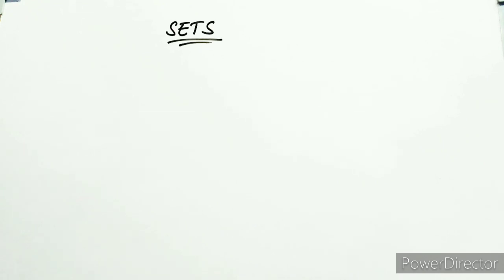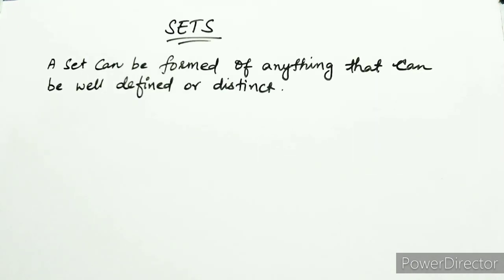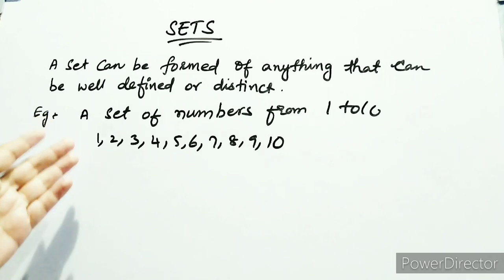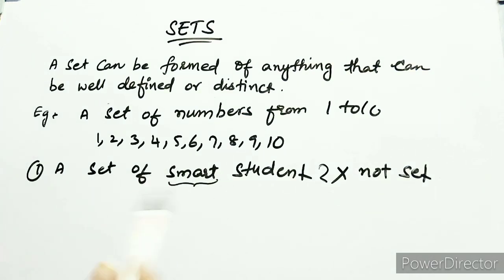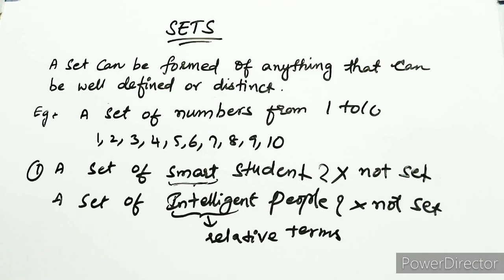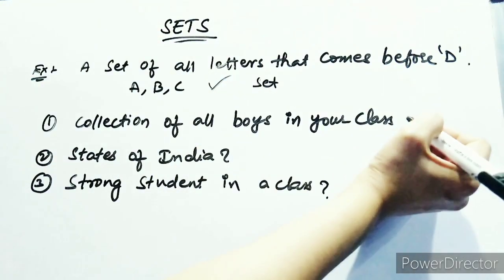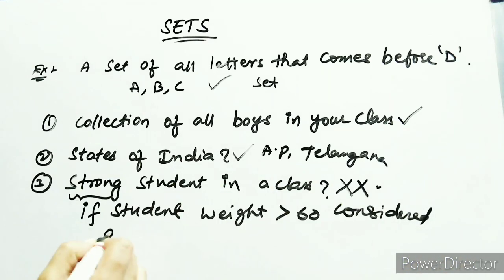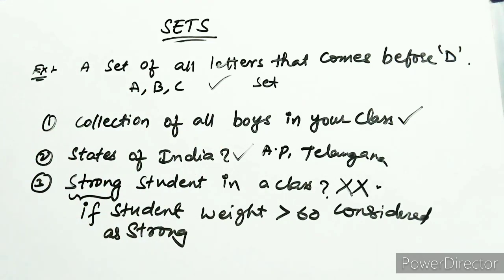what is SETS Class 10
detailed explanation of sets of class 10 explained